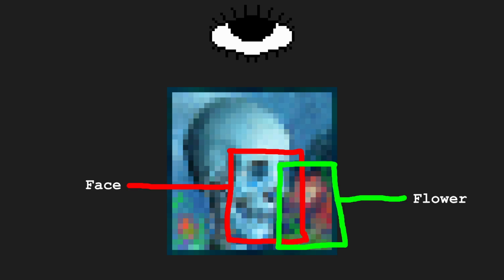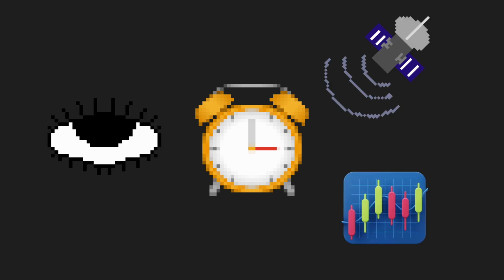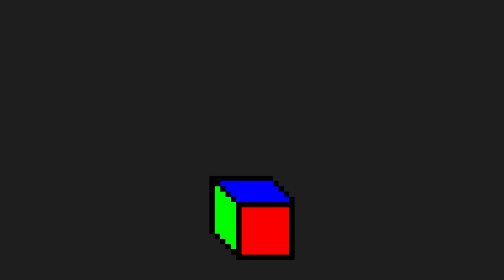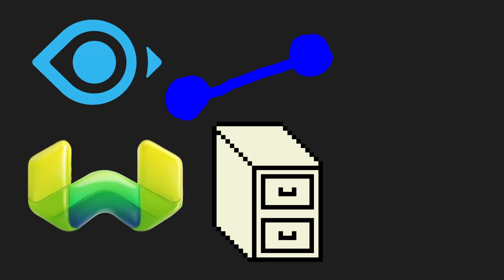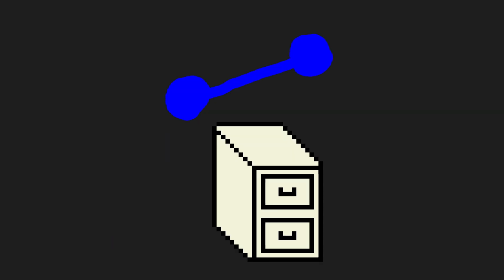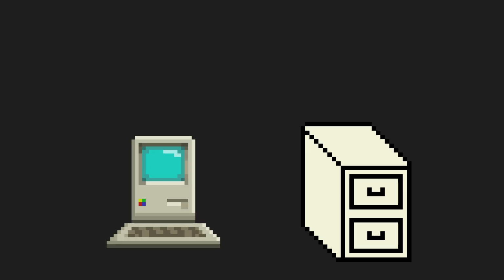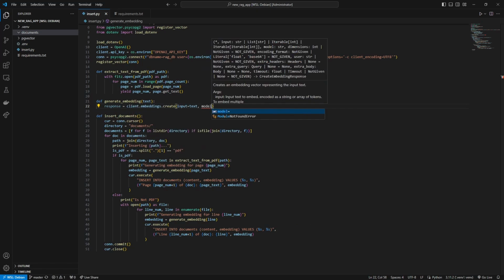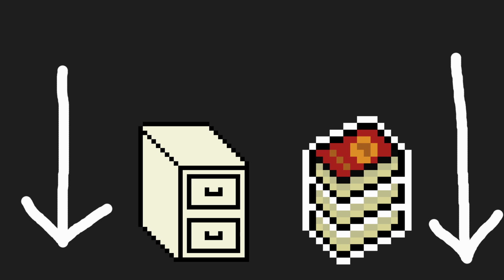Upgrading AI with RAG: How Vector Databases Enhance Agentic Systems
Welcome to Week 2 of the Summer of Agency! In this week's video, I cover how Retrieval Augmented Generation, or RAG, lets Agents draw from many content stores, and how Vector Databases enable quick semantic retrieval. This is the second video in a series, so if you haven't watched the first one you can check it out

Timestamps:
0:49 - RAG
1:55 - Context Window Size
3:15 - Vector Database
4:06 - Embeddings
5:04 - Setting up RAG
6:13 - Summary